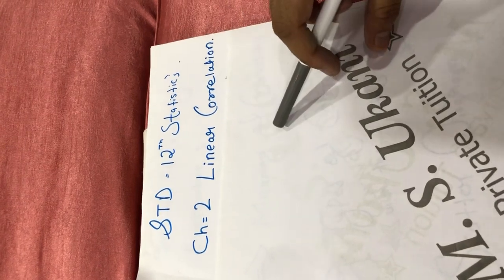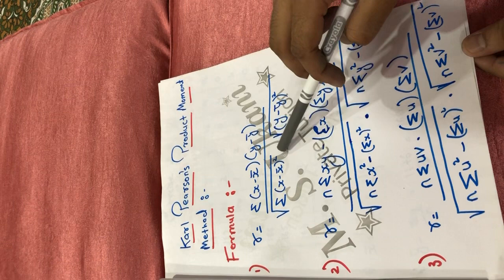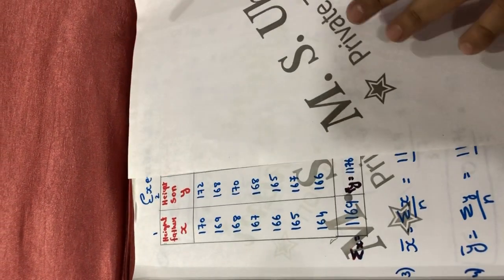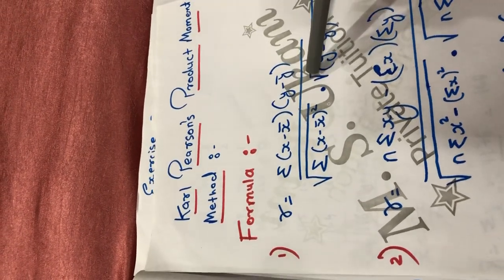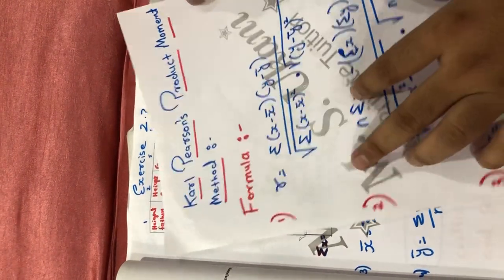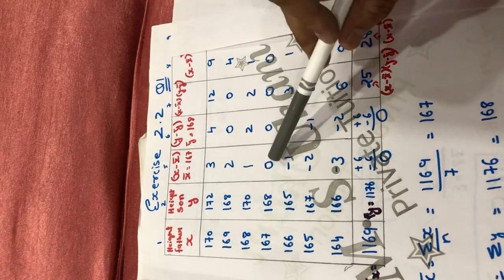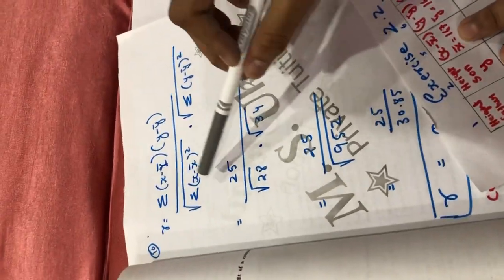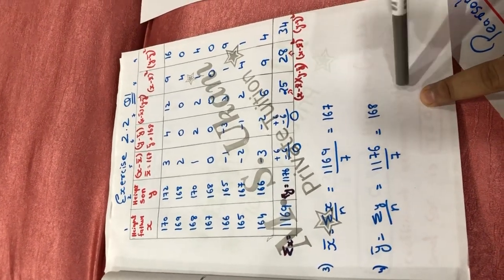Std 12 Statistics ch 2 linear correlation ex 2.2 Q1 ( see the video in full screen)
Std 12 Statistics ch 2 linear correlation ex 2.2 Q1